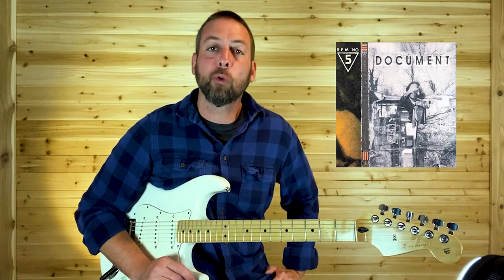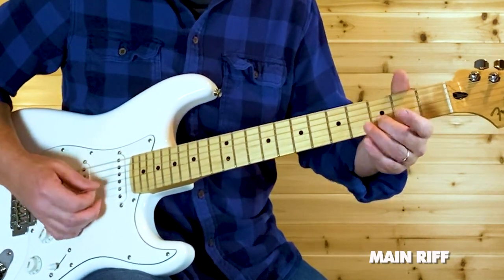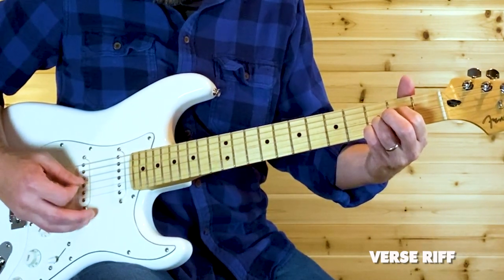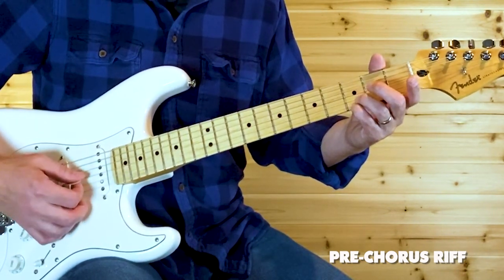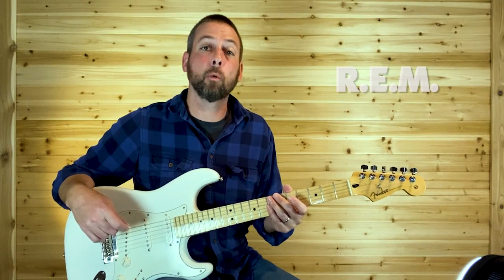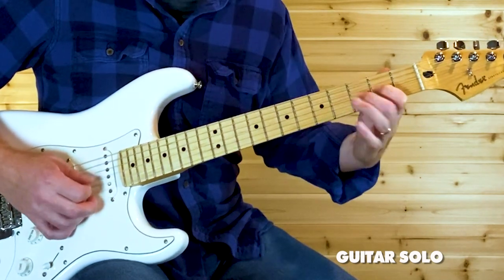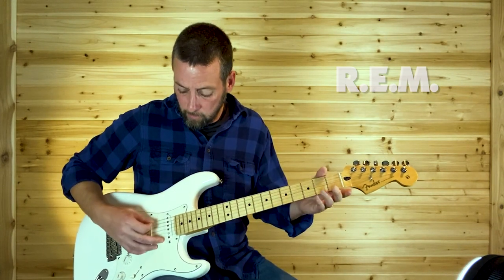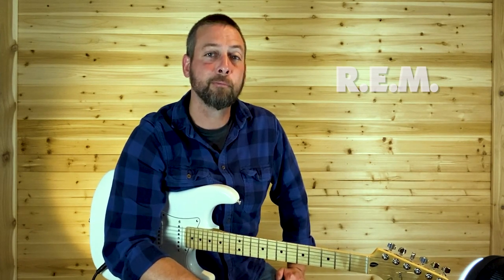The One I Love | R.E.M. | Guitar Lesson (Rhythm/Lead)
In this video, I demonstrate how to play R.E.M.'s smash 1987 alt rock hit "The One I Love" on guitar. This song appears on their platinum selling 1987 album "Document".

I use lick-by-lick instructions to teach all of Peter Buck's haunting rock guitar riffs. So, check it out-- and learn to play "The One I Love" by R.E.M. on guitar!

This song is tuned to EADGBE.

I use and recommend the following:
Fender Guitars/Tube Amps

00:00 Intro
00:45 Main/Chorus Riff
03:07 Verse Riff
05:50 Pre-Chorus Riff
08:10 Guitar Solo
12:39 Outro Riff